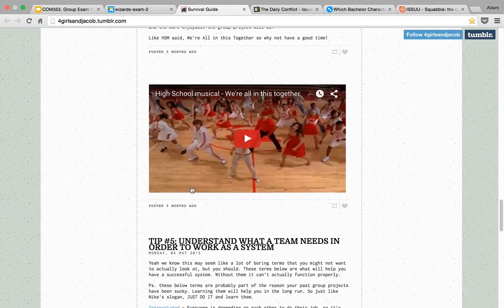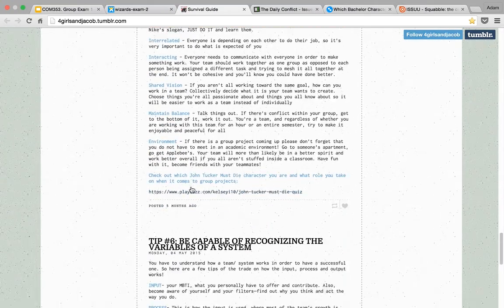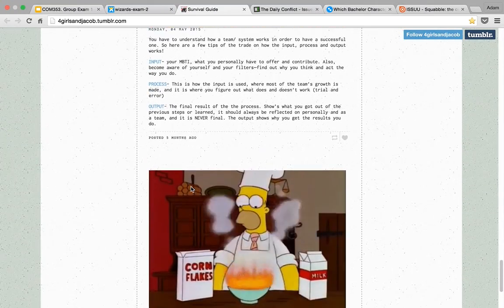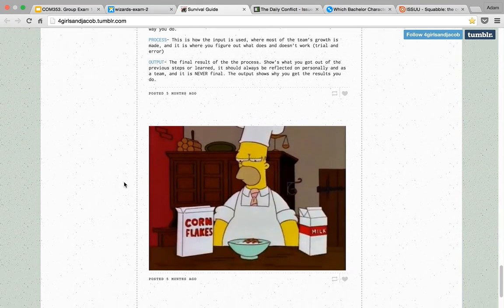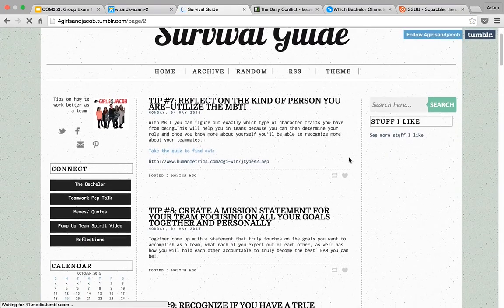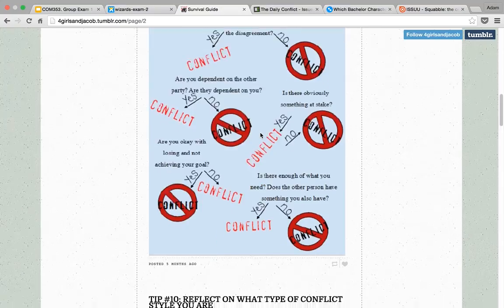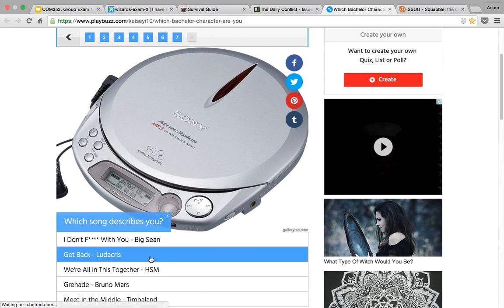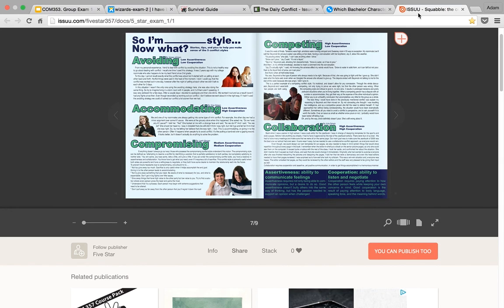COM 353 - Survival Guide Tips